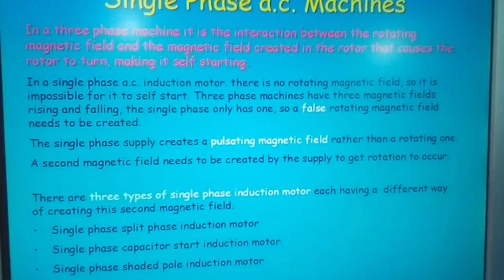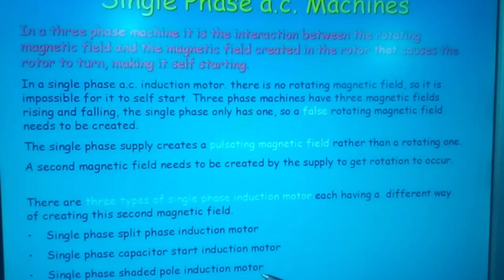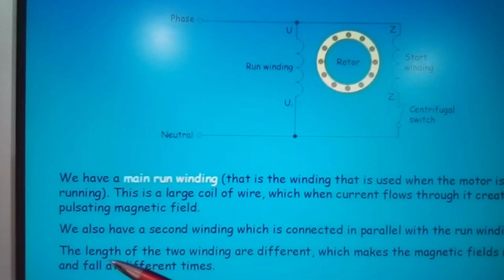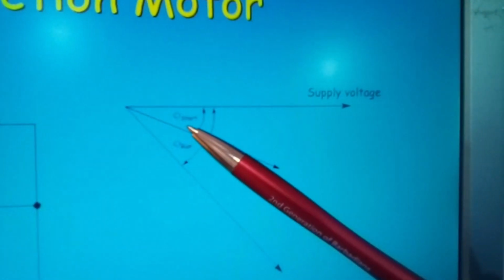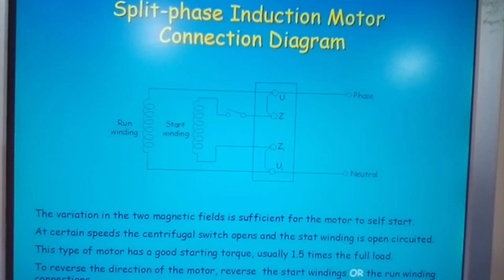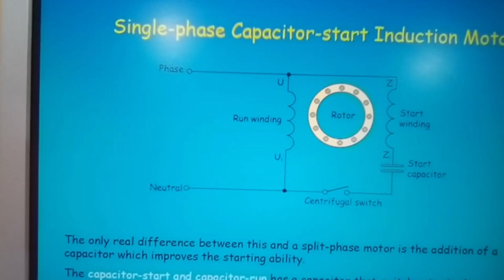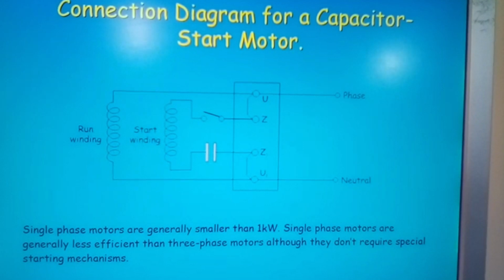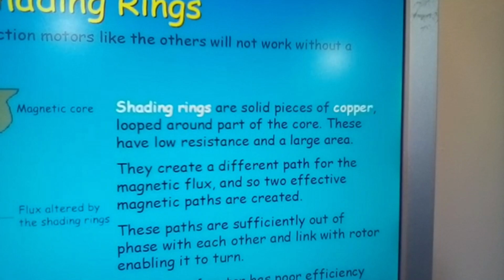Single phase induction motors 3/02/2021